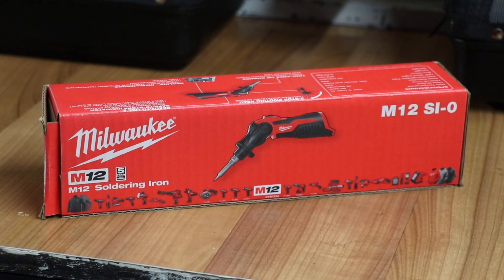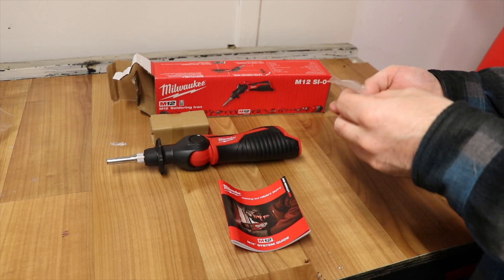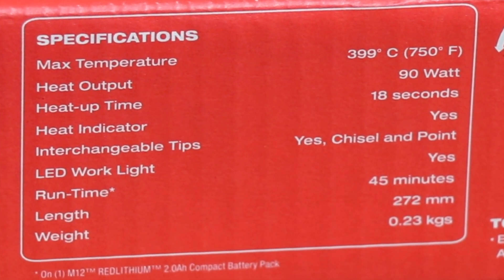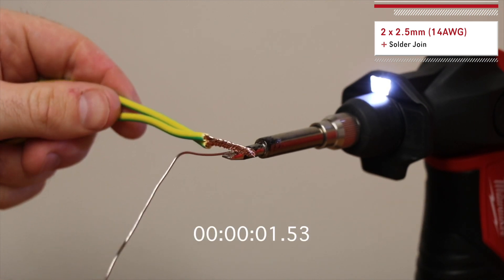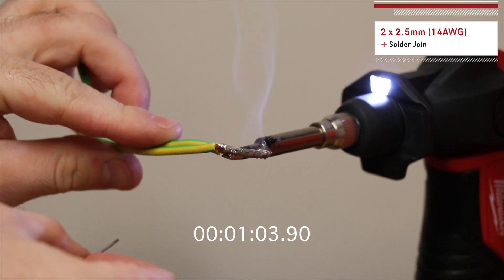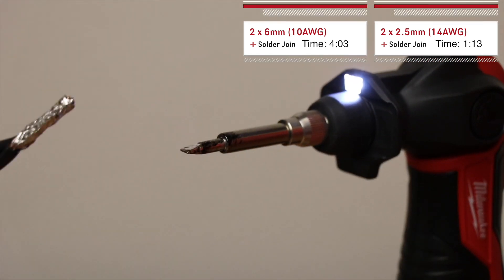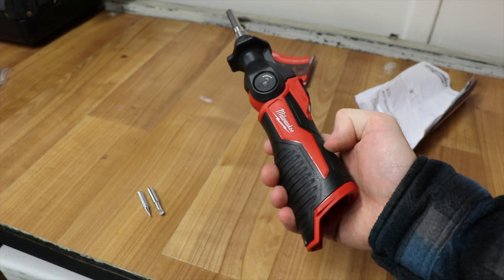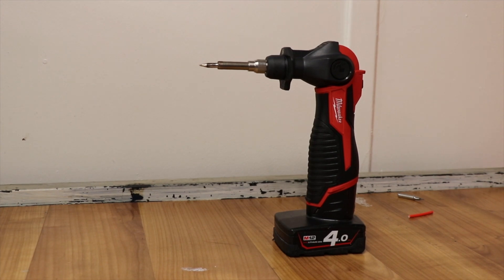Milwaukee M12 Cordless Soldering Iron Review & Test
Check out our review of the new Milwaukee M12 Soldering Iron

Milwaukee 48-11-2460 M12 REDLITHIUM XC6.0 Extended Capacity Battery Pack

Milwaukee 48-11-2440 M12 REDLITHIUM XC 4.0 Extended Capacity Battery Pack

⬇️ GEAR I USE TO MAKE THESE VIDEOS ⬇️

Final Cut Pro X
Macbook Pro Retina 13”
FCPX Shortcut Keyboard Cover
GoPro Hero 6 Black
GoPro Karma Grip Stabiliser
GoPro Karma Grip Weather Resistant Case
GoPro Karma Grip Extender Cable
Canon EOS 80D with EF-S 18-135mm Kit
DJI Mavic Air Fly More Combo
Manfrotto Compact Action Tripod
Blue Snowball iCE Condenser Microphone, Cardioid - Black